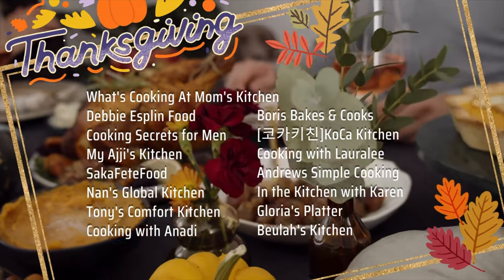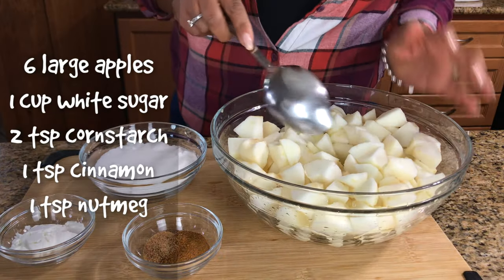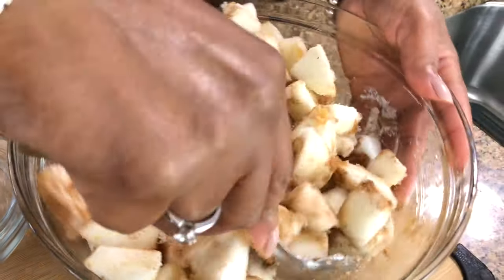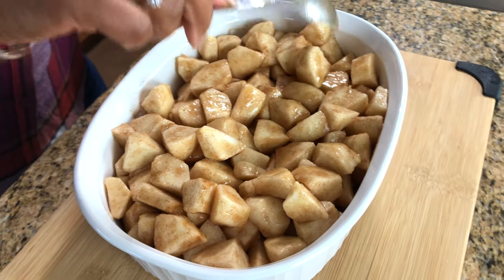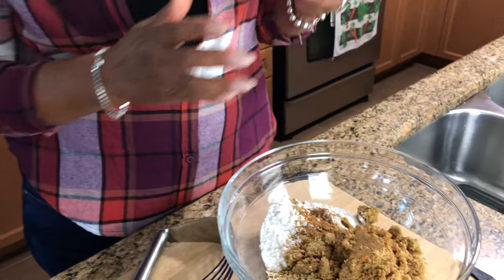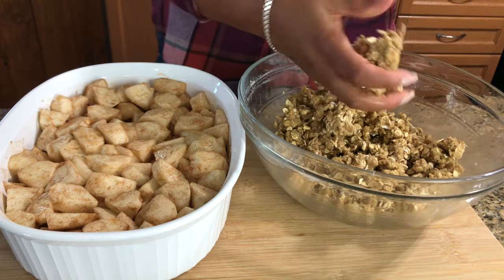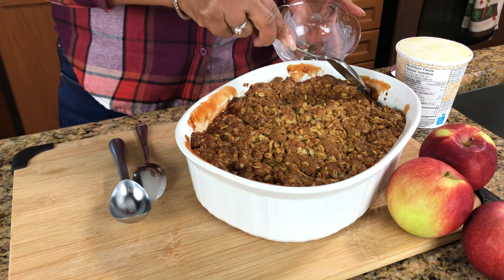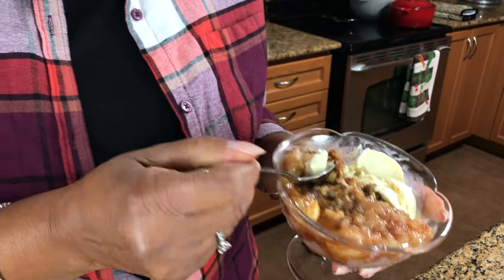Apple Crumble..Try this easy dessert for your Thanksgiving dinner party!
Our American neighbours are celebrating Thanksgiving this weekend, and in celebration of this special holiday, we have teamed up with 14 other great YouTube channels to share some festive meals you and family can enjoy.

Don’t foget to check out the other participating channels videos’s, all premiering today:

1) What's Cooking @ Mom's Kitchen (Sylvia): Gujeolpan (Platter of 9 Delicacies: 구절판)  (Premieres 8am Eastern Standard Time)

3) Cooking Secrets for Men (Charlie): Special Italian holiday cocktail, appetizer, stuffed turkey breast & pumpkin cannolis (Premieres 9am Eastern Standard Time)

Intro photo credit: Derek Story

Check out some of our amazing products on Amazon!

Retro 80’s Notebook

Retro Cassette Tape Notebook

Miami Vice Retro Notebook